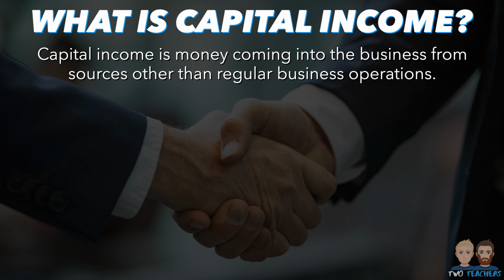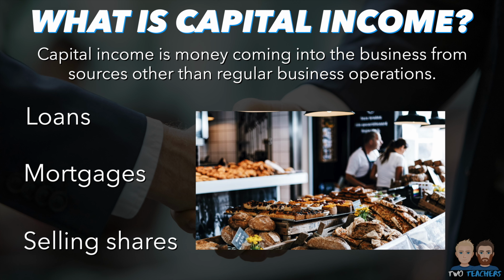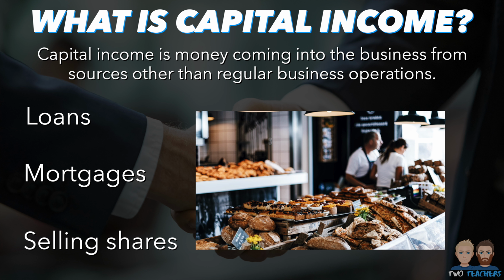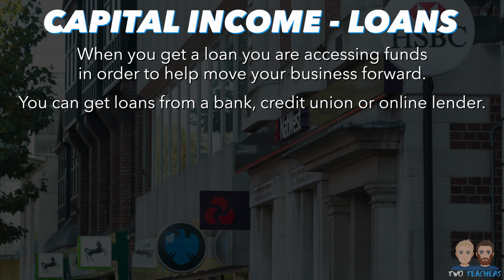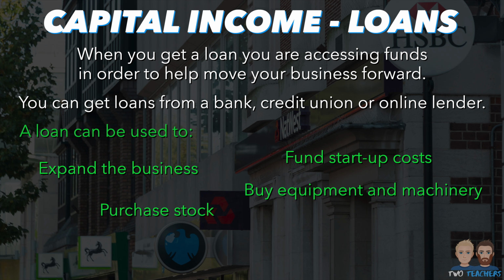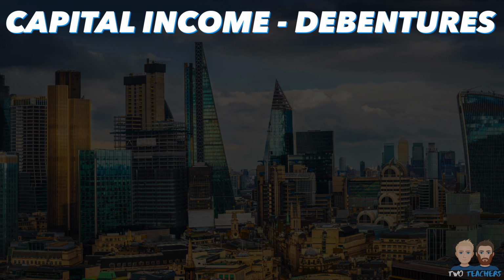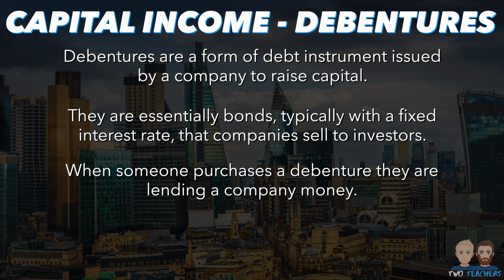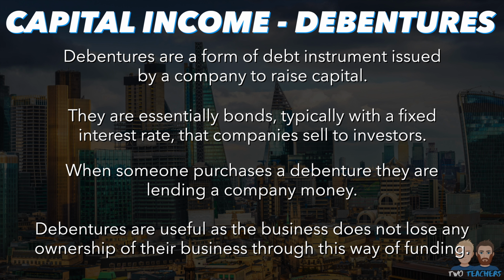What is Capital Income?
In this video, we investigate capital income. Capital income is money coming into the business from sources other than the everyday running of the business. This money is often used to invest in the growth of the business.